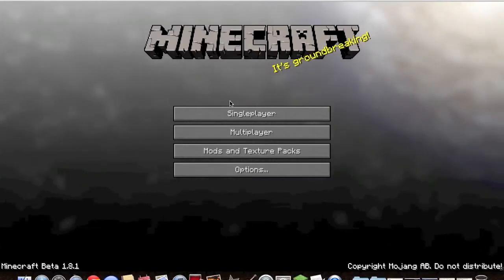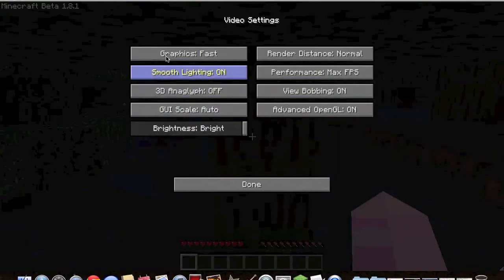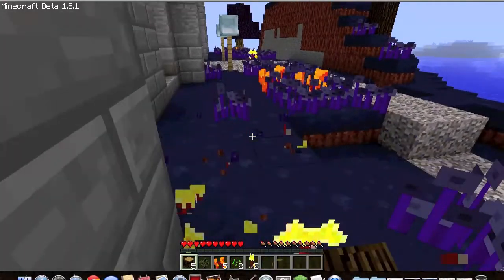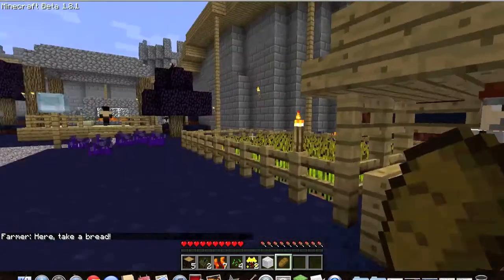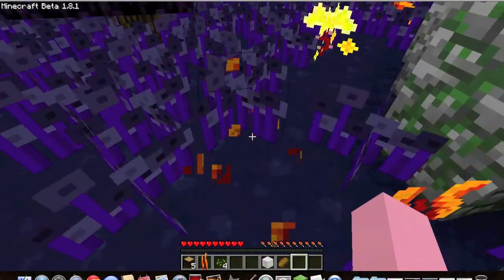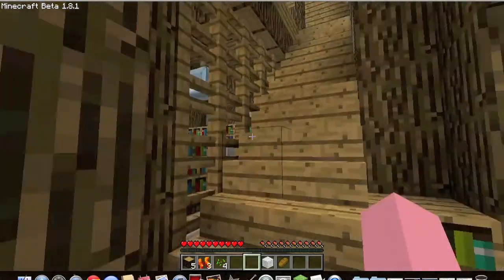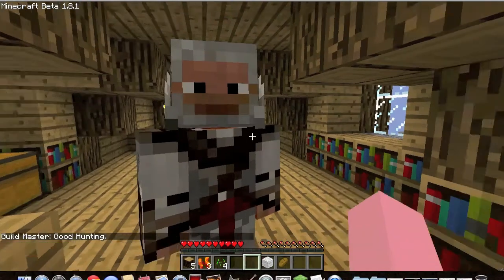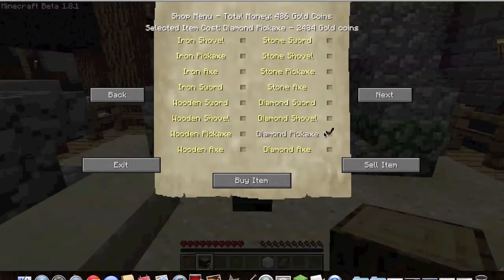minecraft kingdom E1 updates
rate sub